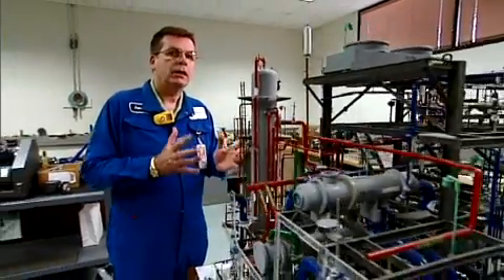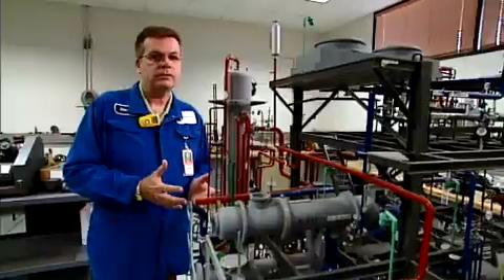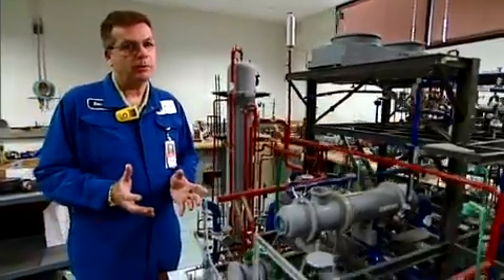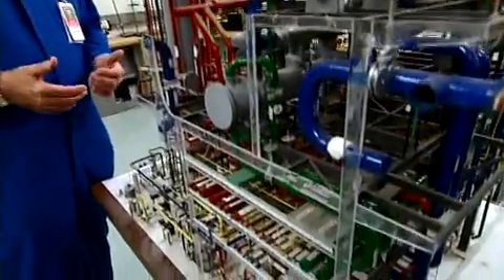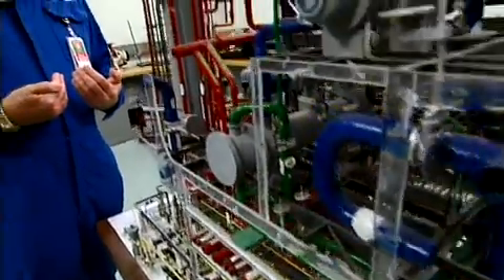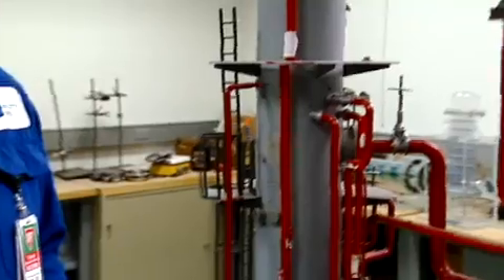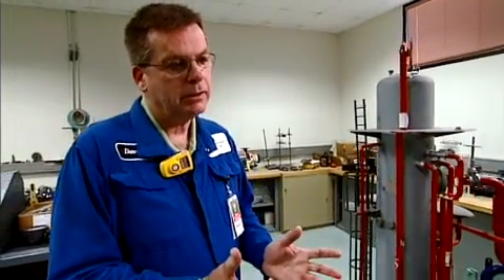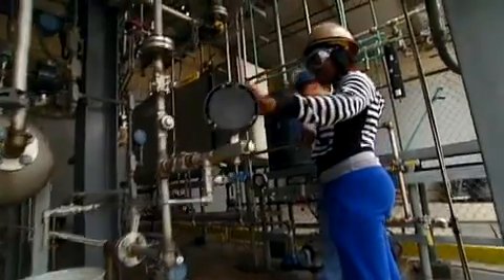BP's Dennis Link on jobs in process technology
What do underwater robots, oil and gas refining and video games have in common? They're all taught in ATE programs across the country, and they're all featured in the first episode of ATETV.